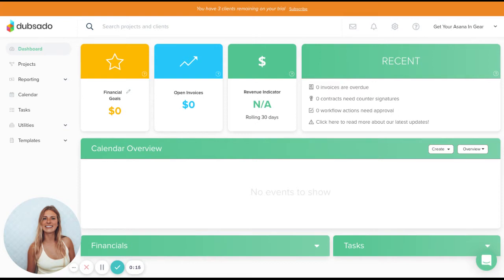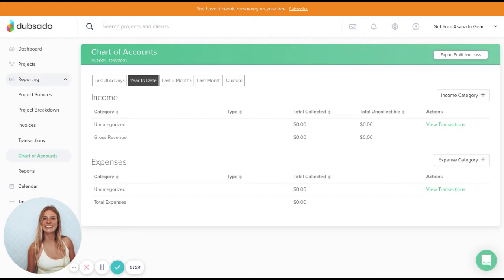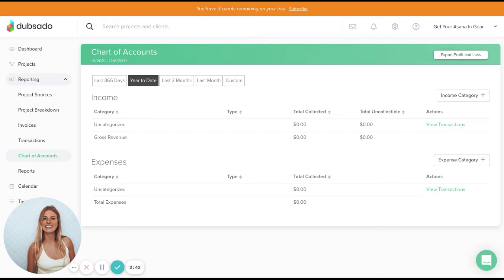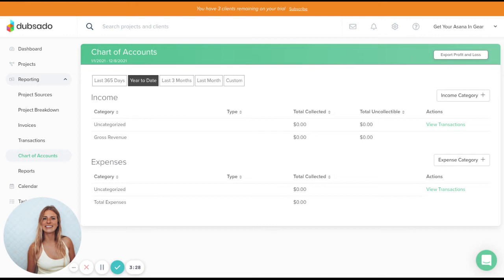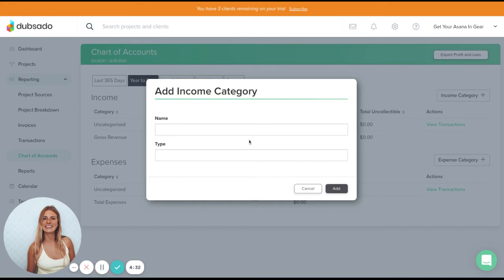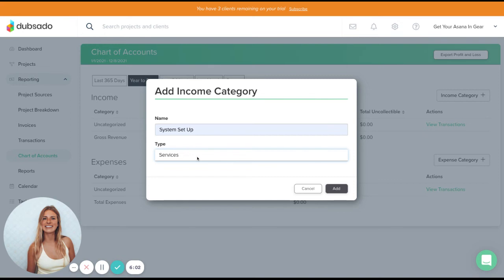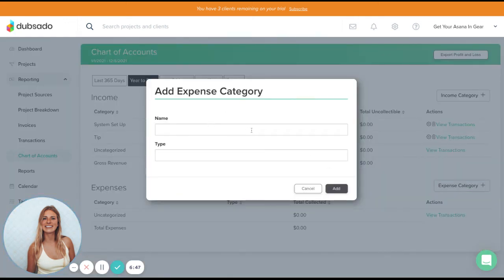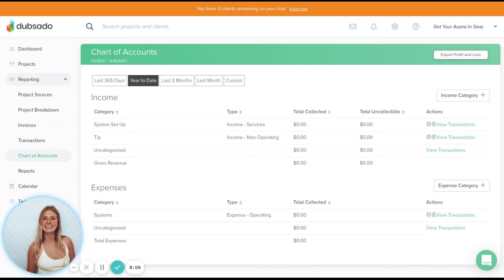DUBSADO CRM HELP: How to set up your Chart of Accounts in Dubsado as an Online Small Business Owner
In this video, I'll be walking you through how to set up your Chart of Accounts including Income and Expense Categories in your Dubsado CRM.

 With this Dubsado help video on how to set up your Chart of Account properly you will be able to:
Review what services are generating the most amount of income for you
Track where your expenses lie
Have an organized transaction list to hand your accountant at tax time

Make sure you are reporting your income and expense properly with the help of your Dubsado CRM to ensure you are working smarter not harder as an Online Small Business Owner.

LEARN HOW TO SYSTEMATIZE YOUR BUSINESS WITH THE RIGHT SYSTEMS

To help you to streamline your processes & workflows allowing you to grow your business with ease.

GET THE ASANA PROJECT BOARD TEMPLATE MEGA BUNDLE FOR $44!

TAKE A LOOK AT MY FAVE SYSTEMS TO HELP ME SAVE TIME IN MY BIZ...
Dubsado - Helps me to automate my client onboarding.

?lmref=U0ciKw

Tailwind - Helps me to automatically ost on Pinterest to offer system knowledge to more people.

ABOUT SAMANTHA
I started in the online space in 2018 as a Virtual Assistant & Online Business Manager while travelling the world as an extra income while on a Working Holiday Visa.

I had the pleasure of serving online coaches, consultants and course creators in their backend operations. Being a VA and OBM helped me to gain experience and extensive knowledge in many different systems commonly used by online business owners. This is where my love of systems and automation in business started.

Over time I revamped my services to be a System Implementor for online courses, Asana, Dubsado and more. This is where I come in with my expertise in online systems and do all the nitty-gritty hard work for my clients to ensure their online systems are fully set up and optimized.

This is exactly why I started to offer system implementation services.

My goal is to continue to help online business owners implement systems and processes in business to help them stay in their zone of genius.

When I am not at my desk, you can find me curled up on the couch watching reality tv with a glass of red wine alongside my kitty and my other half!